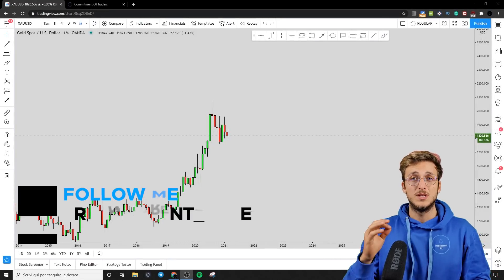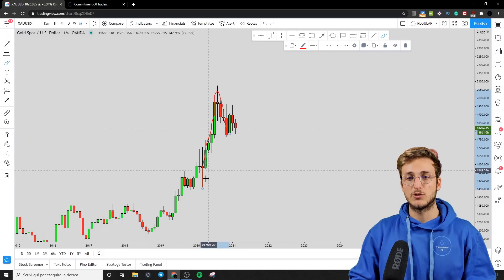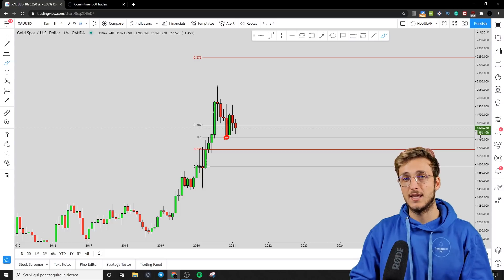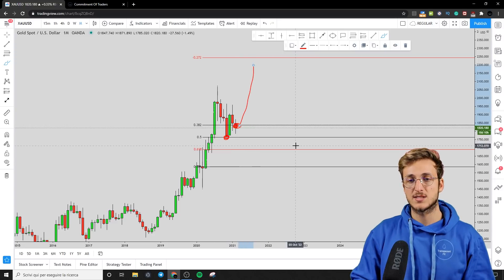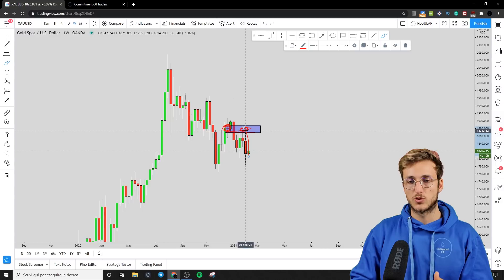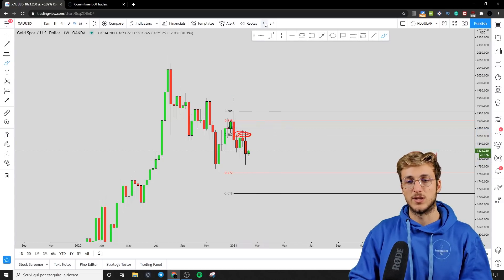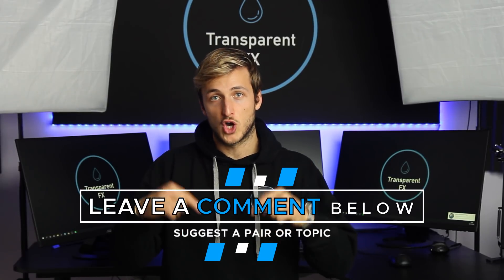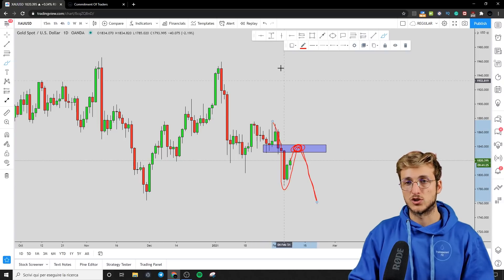XAU/USD: MASSIVE Move To The UPSIDE INCOMING For GOLD?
In this video, I will show you what kind of opportunity we can be looking for on GOLD from a swing trading perspective, here below you also find the previous breakdowns of XAU/USD, so you can go and check it out to improve your forex trading.